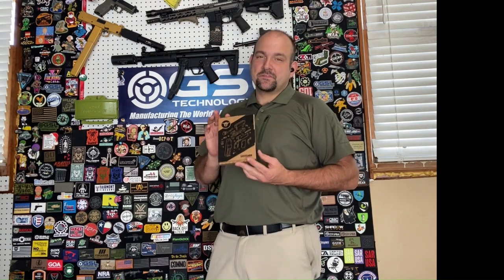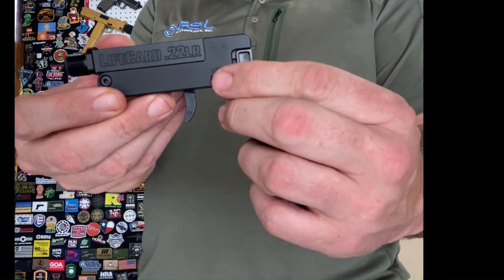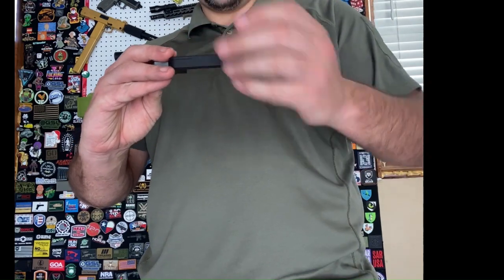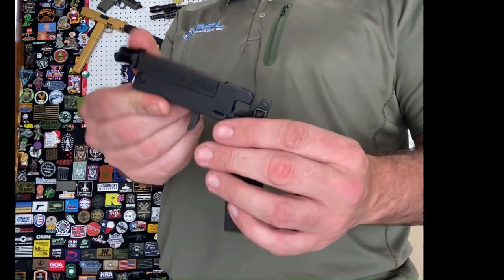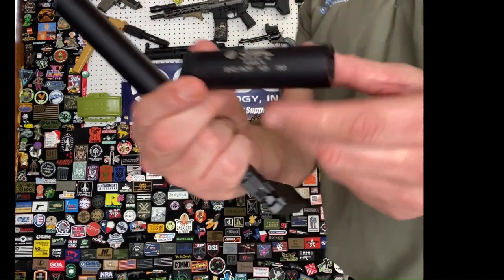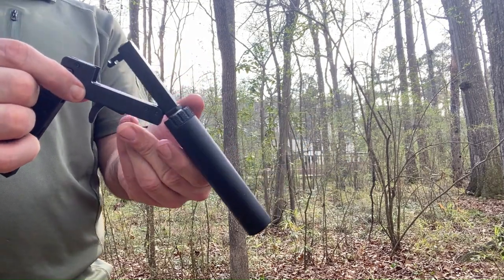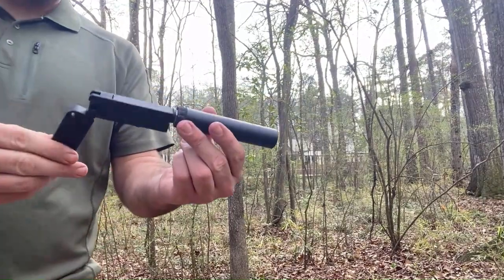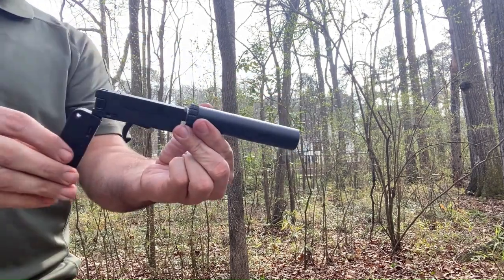Trailblazer Lifecard Review!!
A review of the @TrailblazerFirearms  Lifecard and some shots firing suppressed with the @gsltechnologysuppressors  woodland 22 suppressor